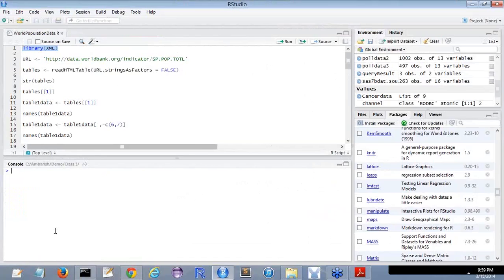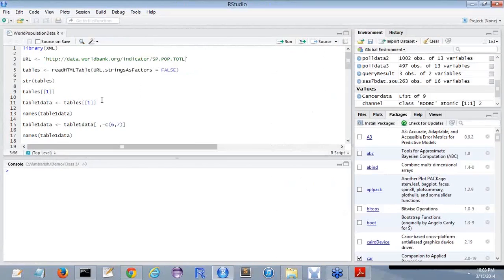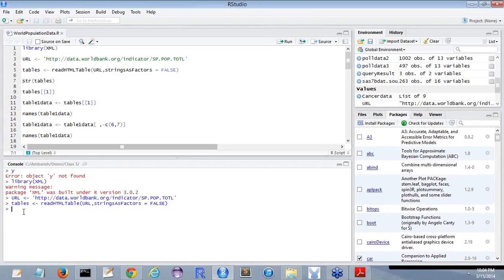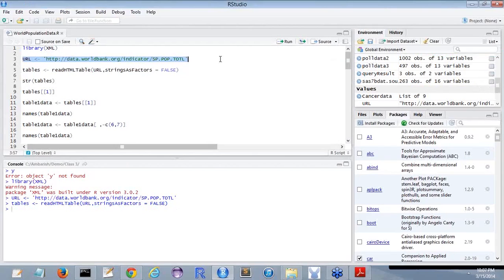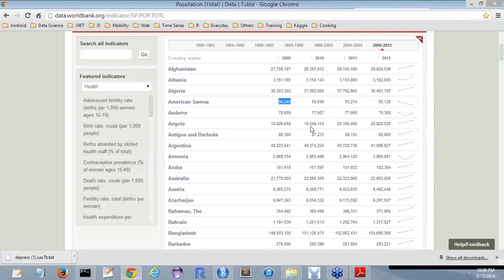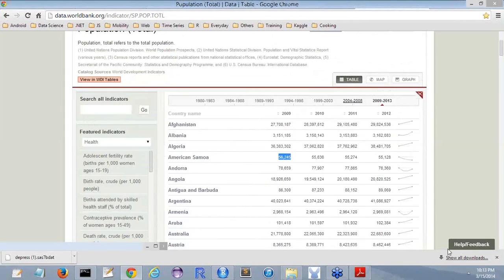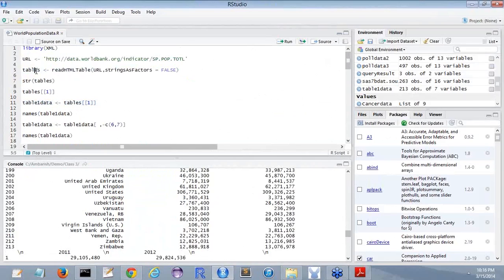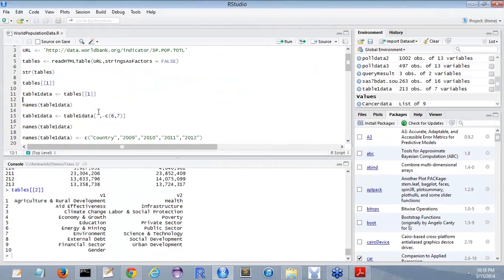Introduction to XML | Business Analytics with R | XML Tutorial | XML Tutorial for Beginners |Edureka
R is one of the most popular languages developed for analytics, and is widely used by statisticians, data scientists and analytics professionals worldwide. Business Analytics with R helps you to strengthen your existing analytics knowledge and methodology with an emphasis on R Programming.
Topics covered in the Video:
1.Installing xml Library
2.Running Programs in R

The topics, related to Introduction to XML, have been widely covered in our course ‘Business Analytics with R’.